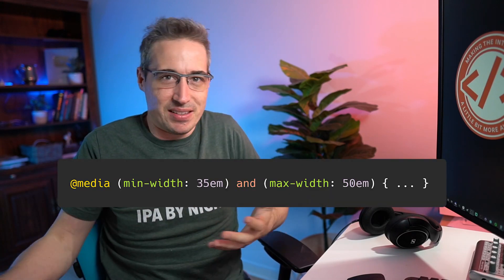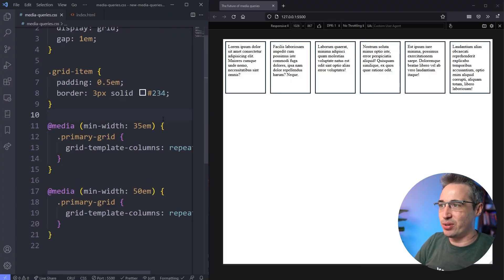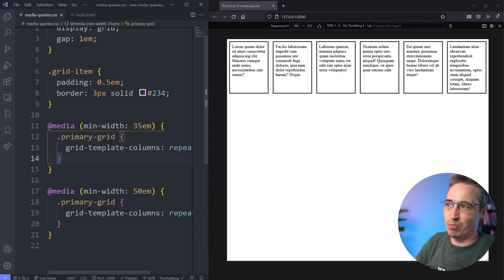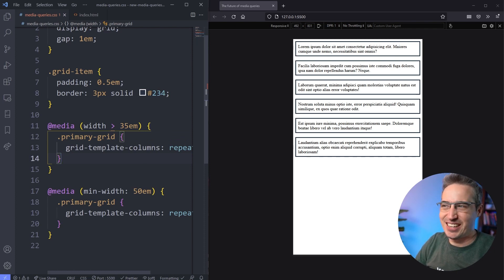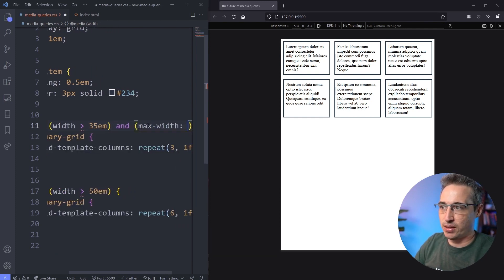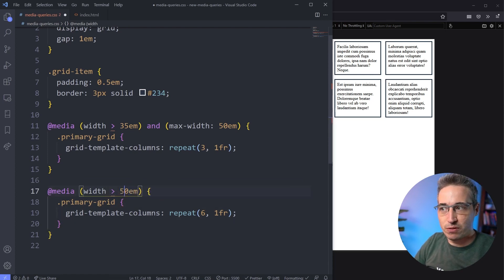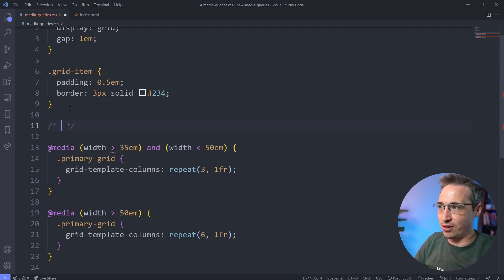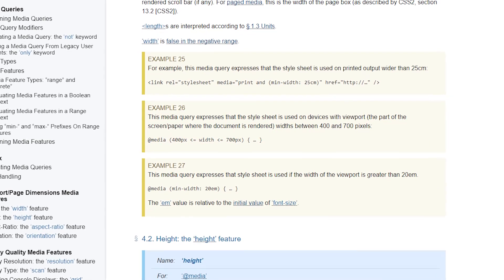A new way to write media queries is coming to CSS: range syntax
A lot of people have been asking about the shirt! Here it is

Heads up, this is only working in Firefox right now, and even then, only partially supported! This video is a part of my looks ahead at what's coming to CSS 😊. As I mention in the video, I also recently talked about container queries, which are sooo exciting

✅ Browser Compatibility chart (look for "range syntax from Media Queries level 4" in the chart)